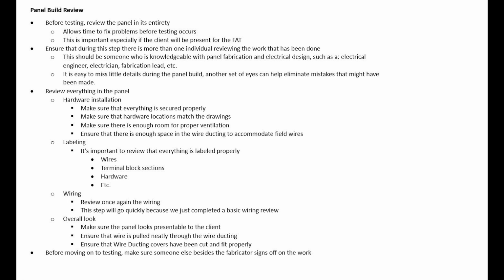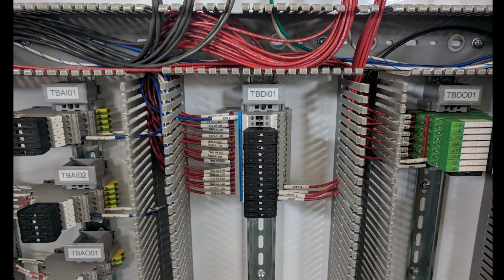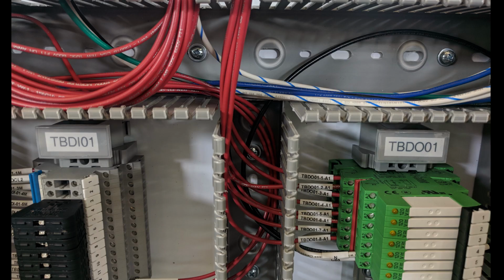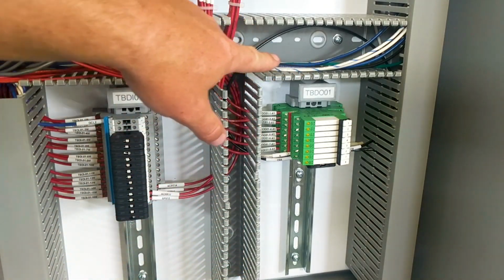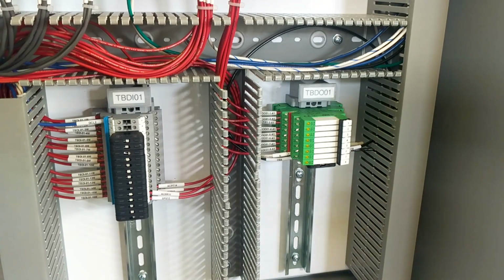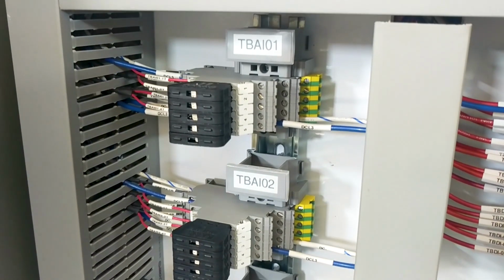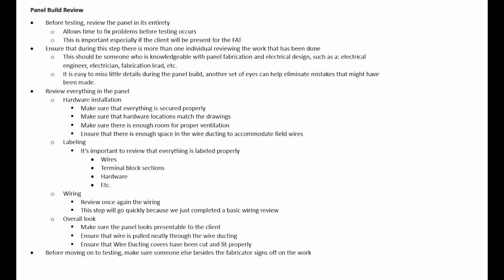Control Panel Build Series Part 22: Panel Build Review